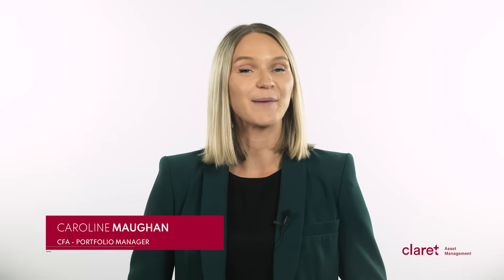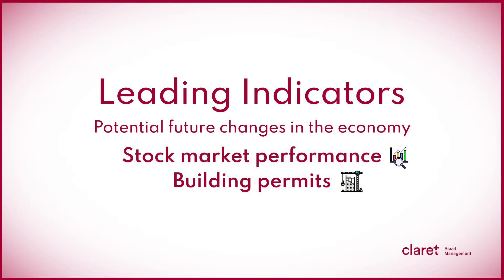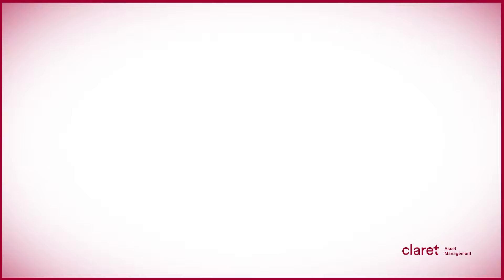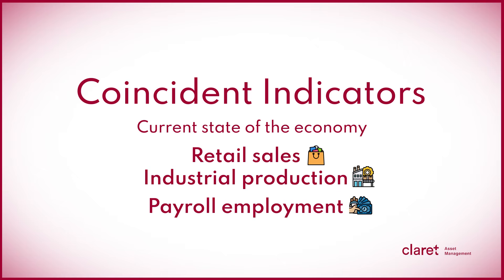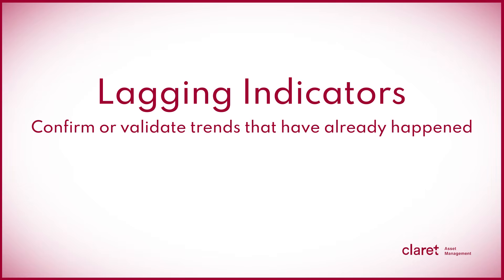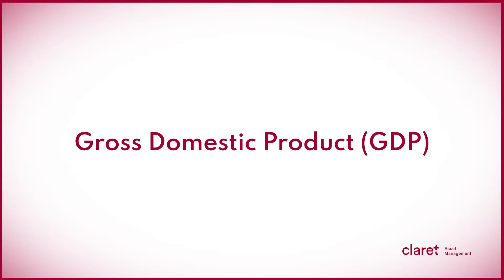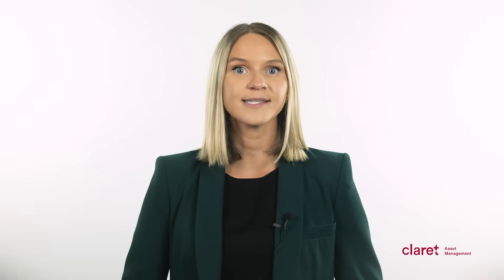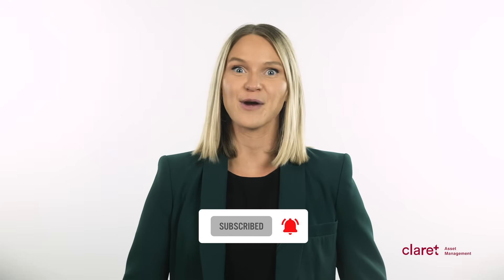Economic Indicators Explained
Policymakers, economists and investors use something called “economic indicators” to assess the health of a country’s economy. What can they tell us about a country’s financial affairs? Portfolio Manager Caroline Maughan explains the significance of economic indicators and why you should pay close attention.